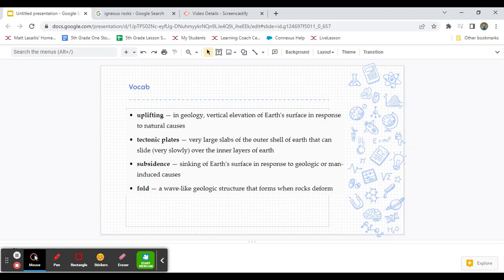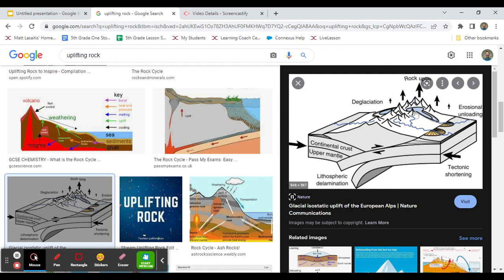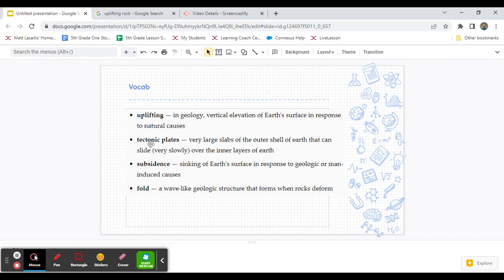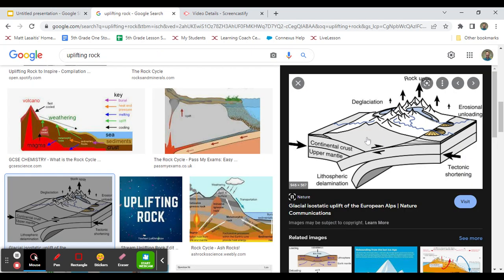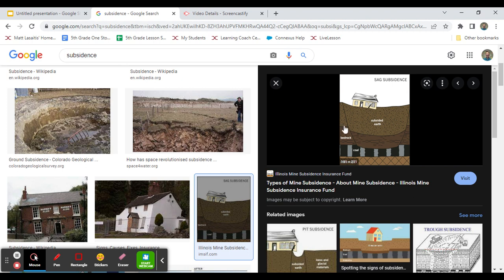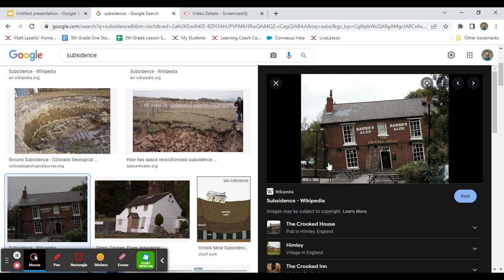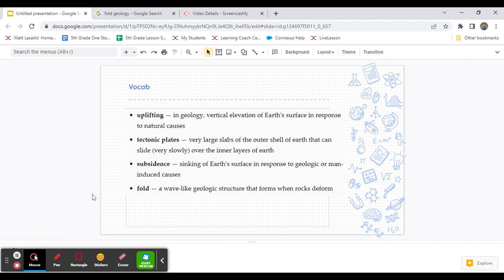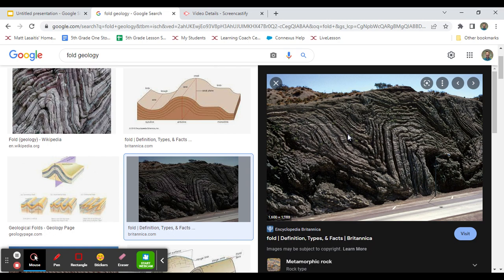Fossils Test Review - Vocab 2